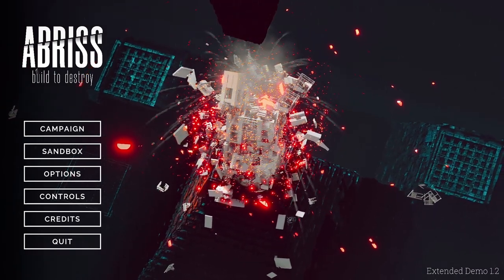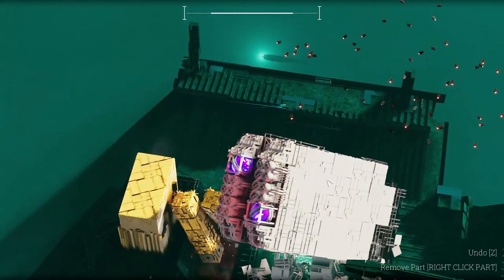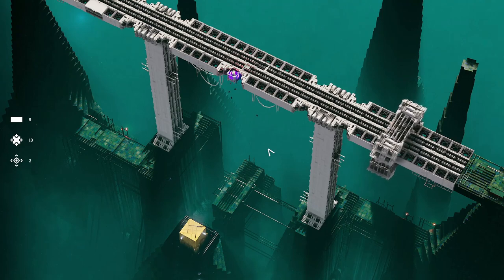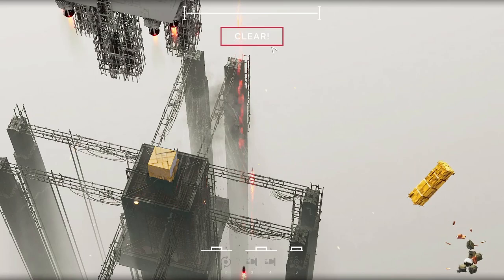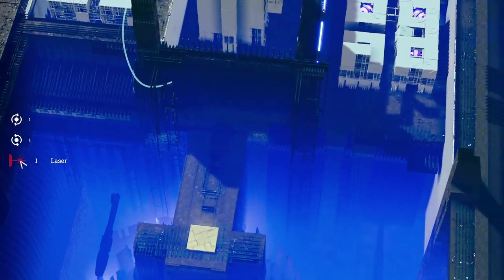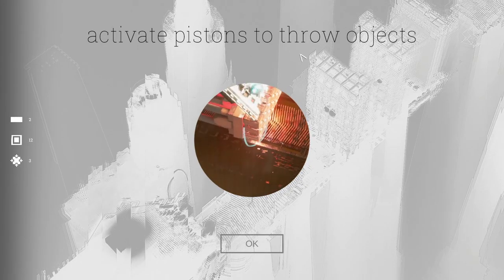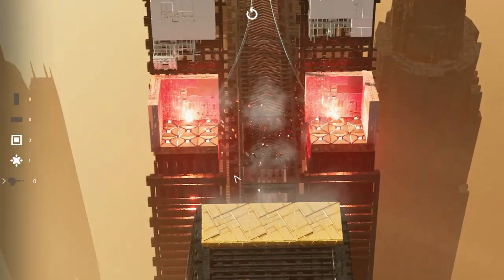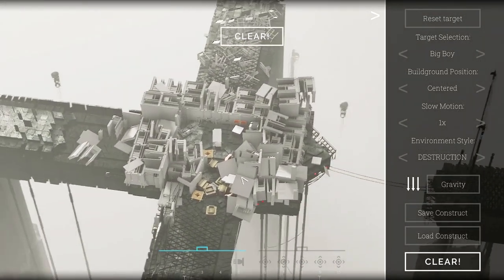I Came in Like a Wrecking Ball | ABRISS - Demo (Demolition Puzzle Game)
ABRISS is a demolition puzzle game where we get to blow some stuff up! Set in some sort of dystopian future, ABRISS has us destroy all sorts of different structures in a variety of different ways. We set up our demolition tools, we press go and we wait to see if our demolition plan has worked!

To begin with we just have basic tools to work with, such as big heavy blocks and pillars, that we can use to make a sort of hammer-type tower that destroys things when it falls on them.

However we're soon given access to more and more exciting bits and bobs, such as bombs, lasers and even boosters! We can make mobile destruction platforms! However the levels themselves become trickier as we have to deal with things like mirrors and pistons.

There's also a sandbox mode which allows for additional destruction fun!

NOTE: This is the demo version of the game.

GAME BLURB HERE